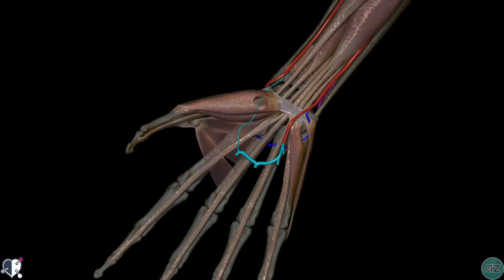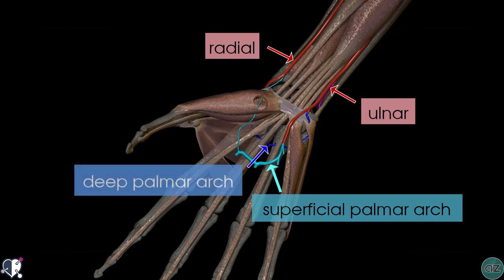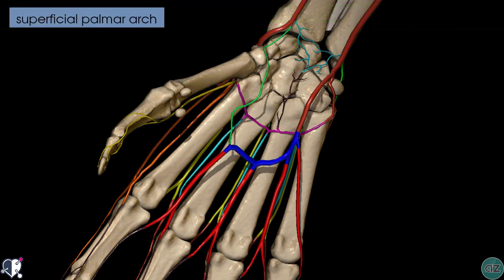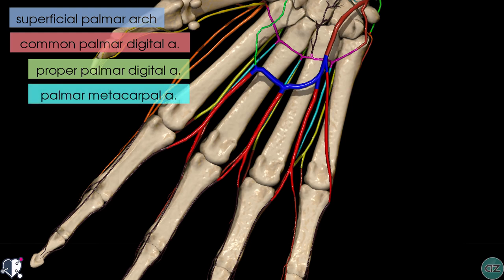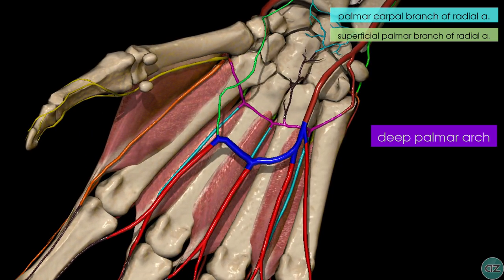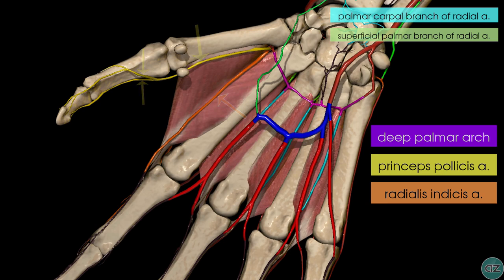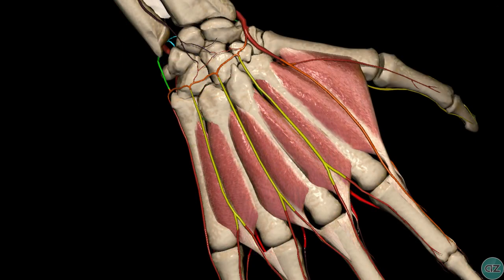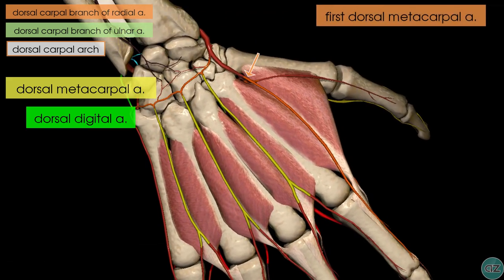Arterial supply - hand and wrist